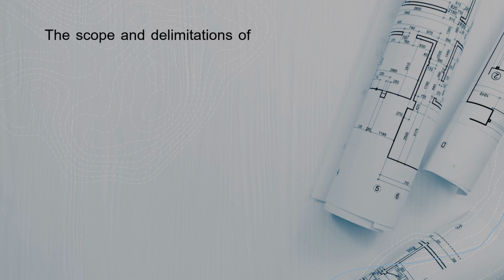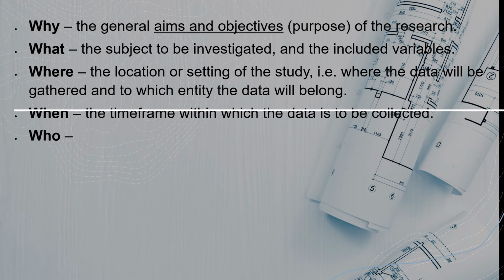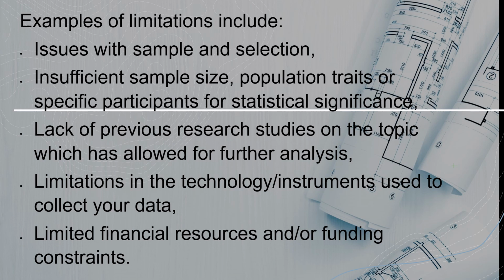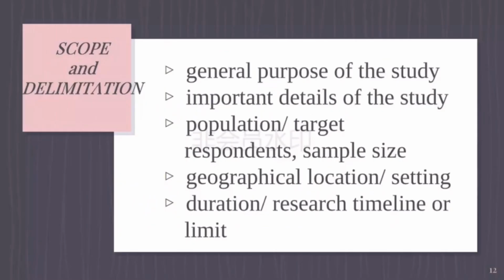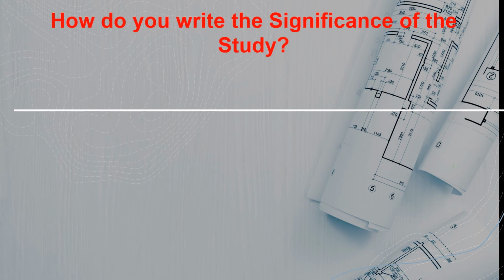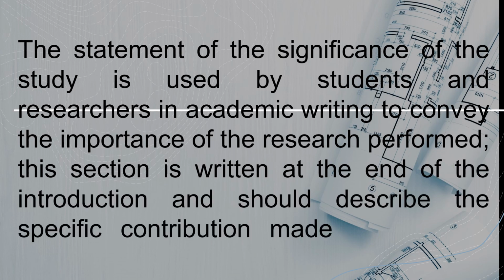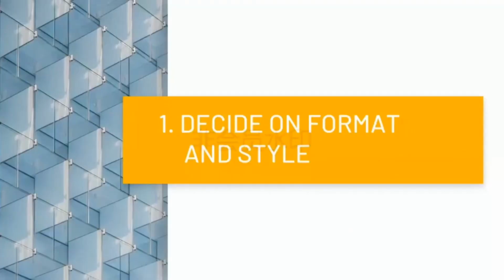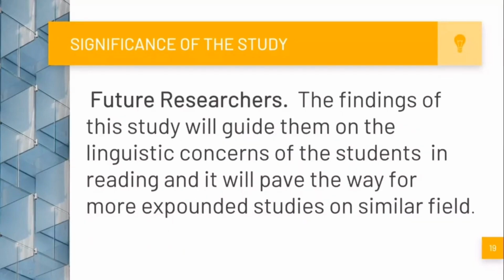How to Write the Scope and Delimitation and The Significance of the Study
Paano isulat ang Scope and Delimitation?
Paano isulat ang Significance of the study?